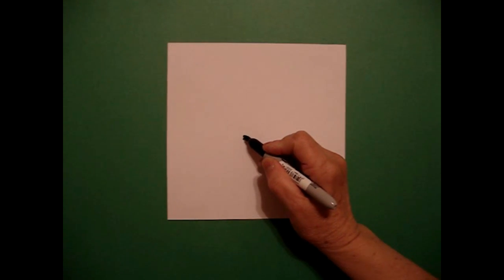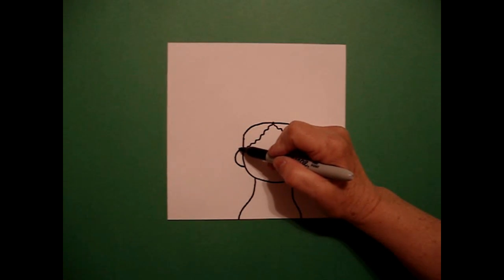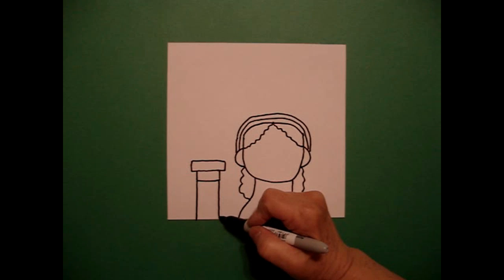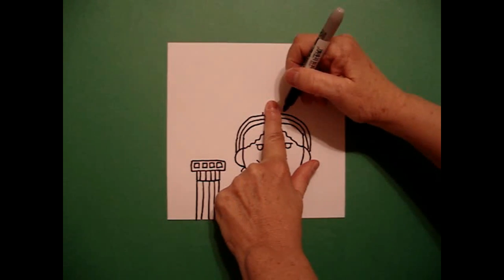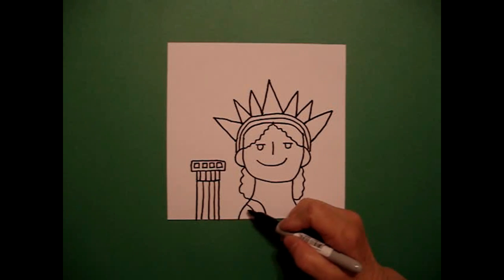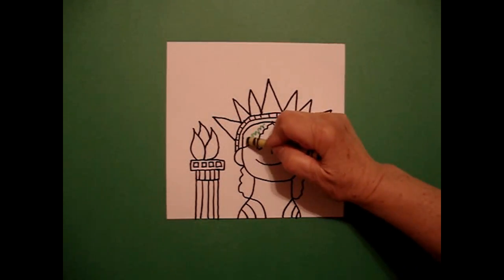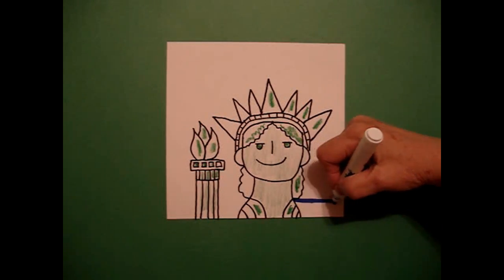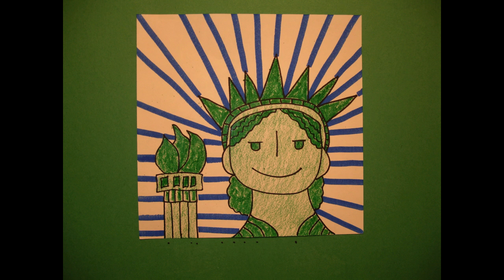Let's Draw the Statue of Liberty!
Easy to follow directions, using right brain drawing techniques, showing how to draw the Statue of Liberty.